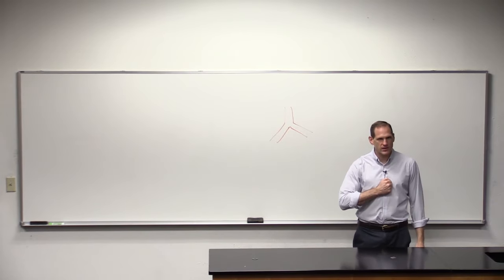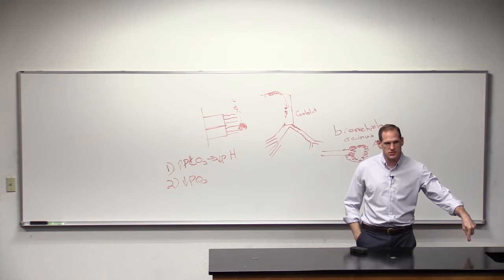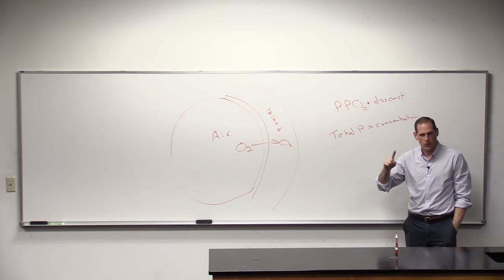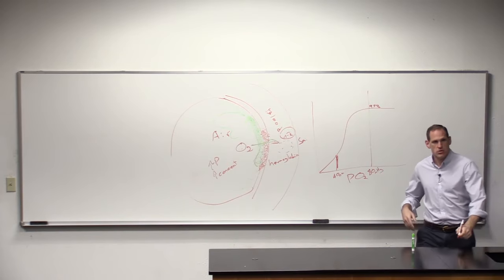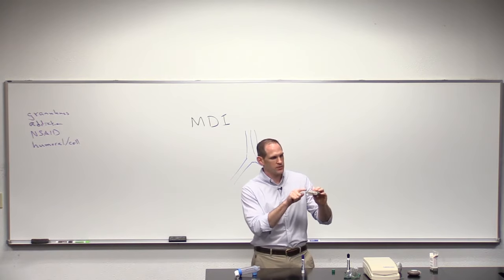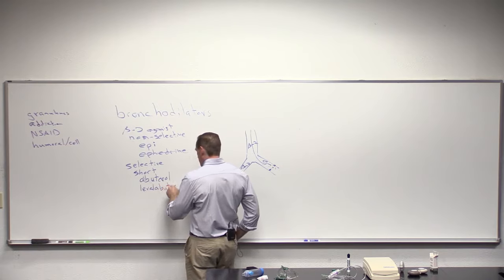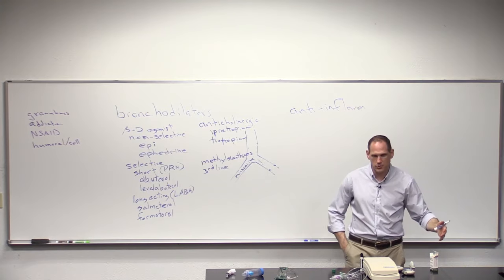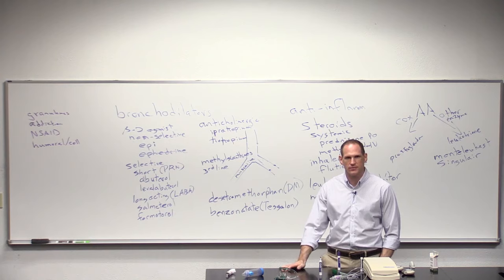Respiratory A&P and Pharmacology | Nursing | Pathophysiology Pharmacology 1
Nursing Pathophysiology and Pharmacology lectures on the Respiratory, Anatomy, Physiology, and Pharmacology.